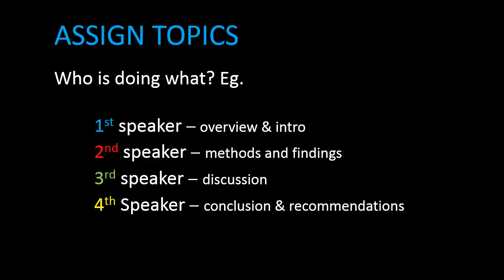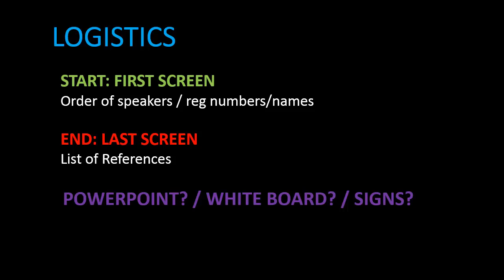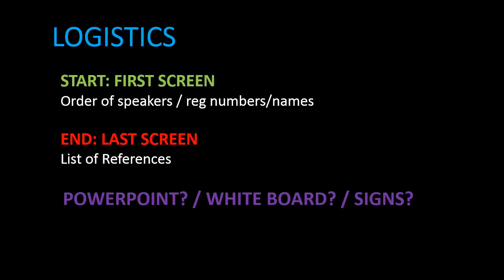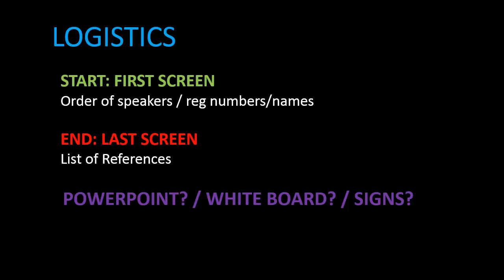LE2503 Lecture 3 Presentations - Length, logistics etc